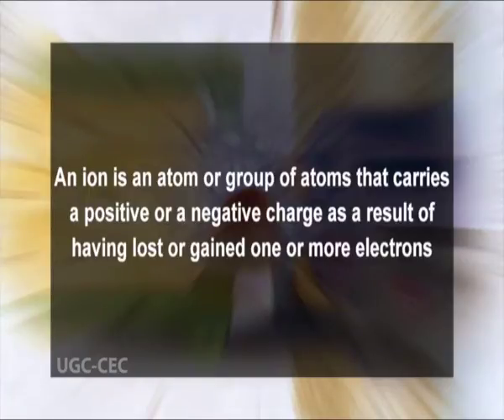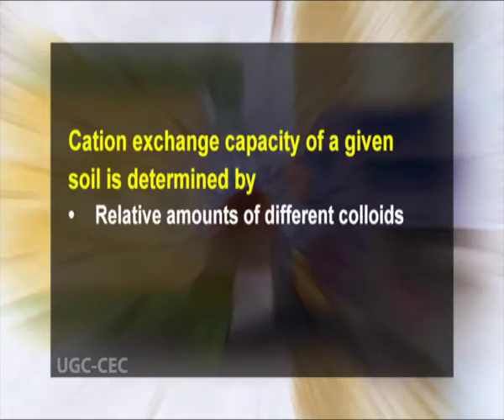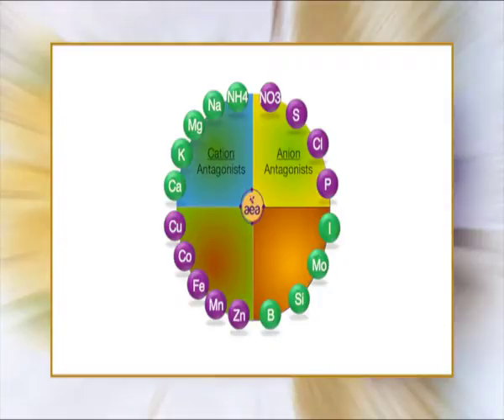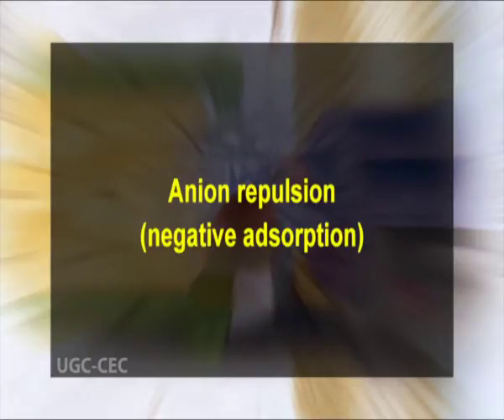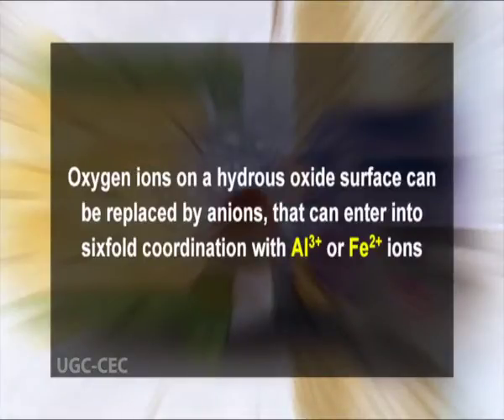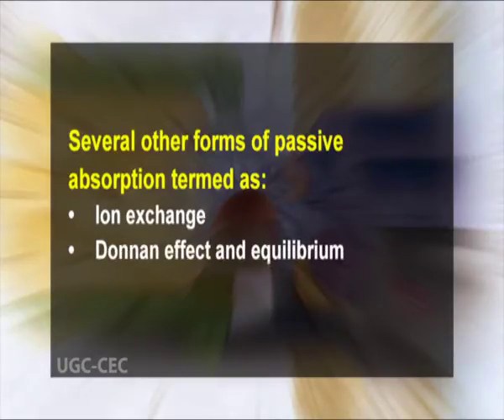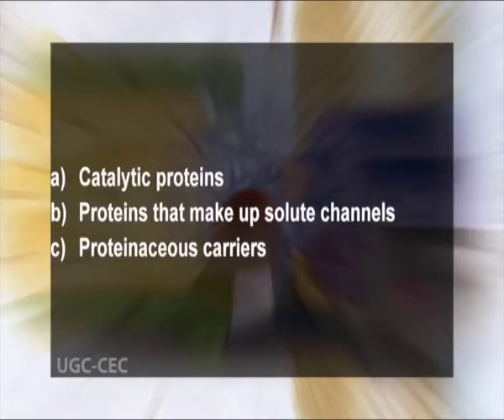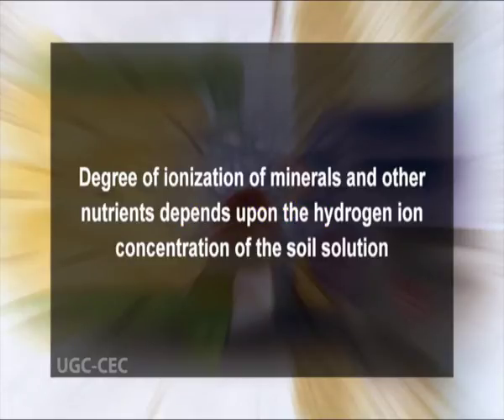Ion exchange and uptake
Subject: Botany
Courses: B.Sc Ist year